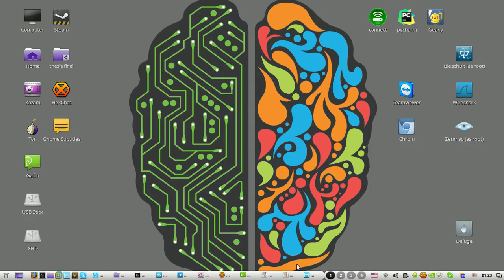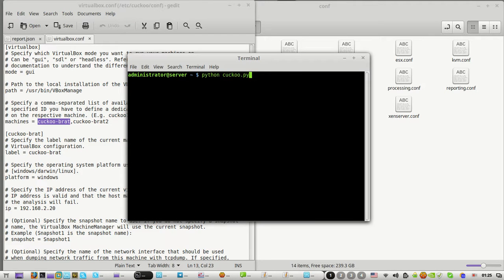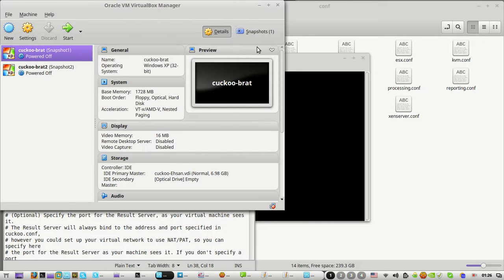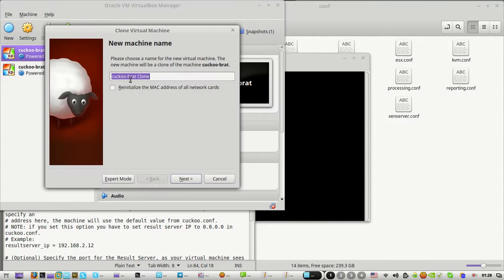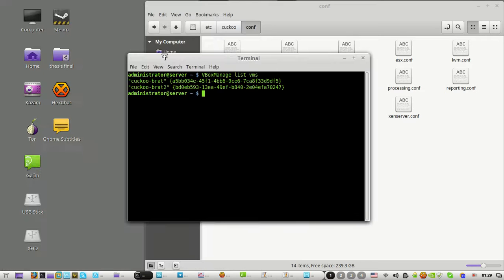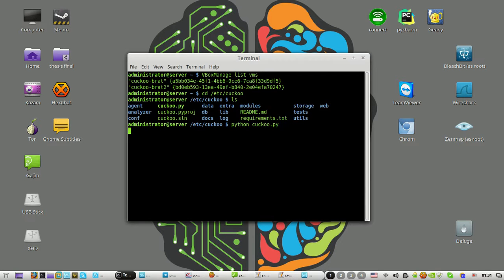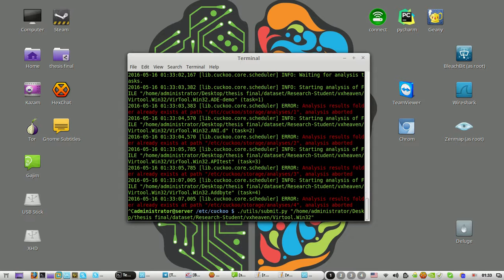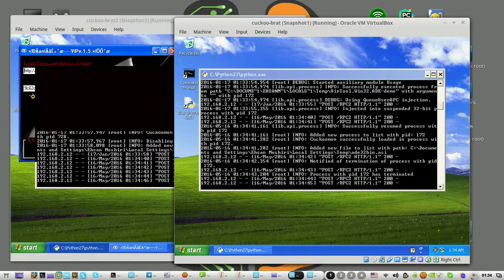configuring cuckoo sandbox for more than one vm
incase u want run more than one virtual machine at the same time, u need to make some configuration. in this video ( i use virtualbox) i guide u how to clone your current vm, how to config your new vm, how to edit vbox.conf to make cuckoo see the new virtual machine and etc. anything jst comment below, i will answer ASAP